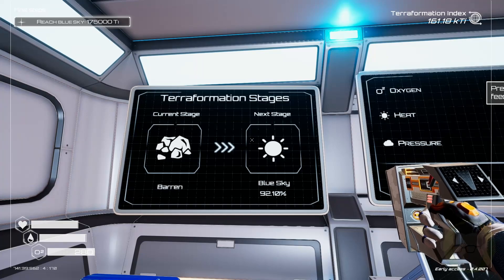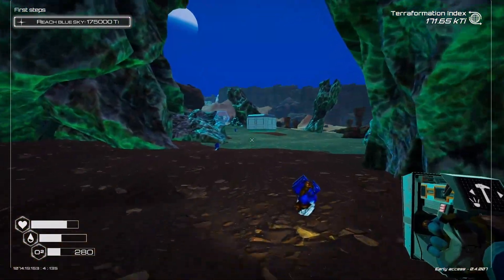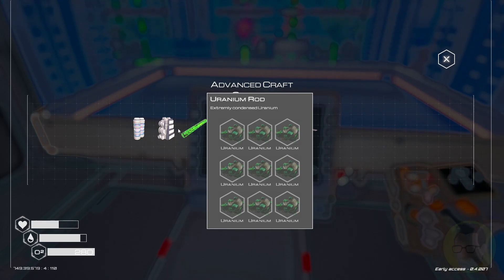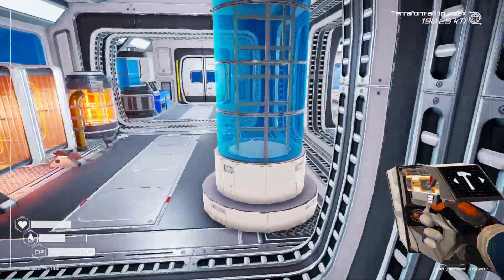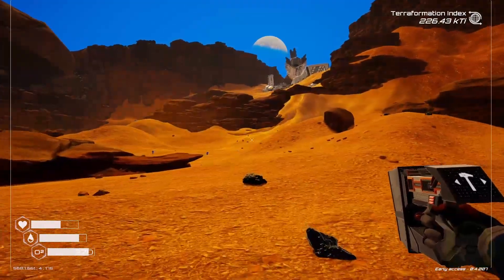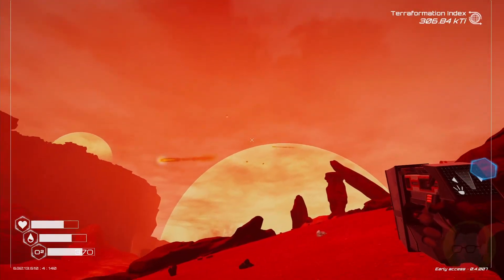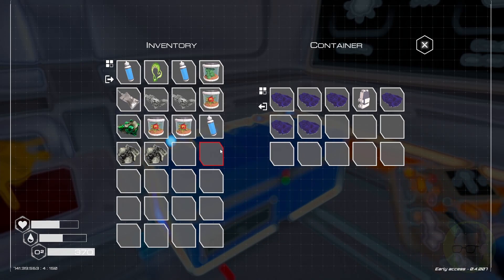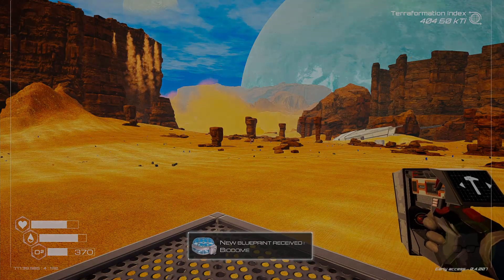Gold chests. Planet Crafter 04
Find our first gold chest and continue exploring wrecks.